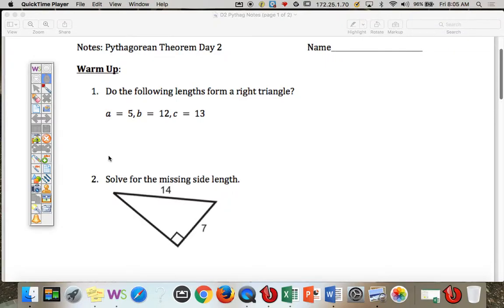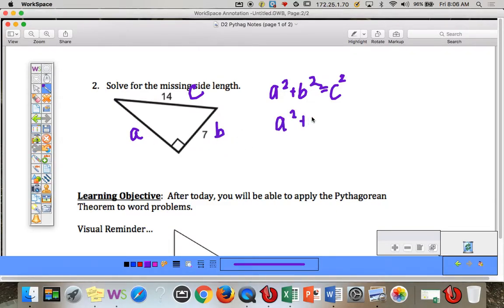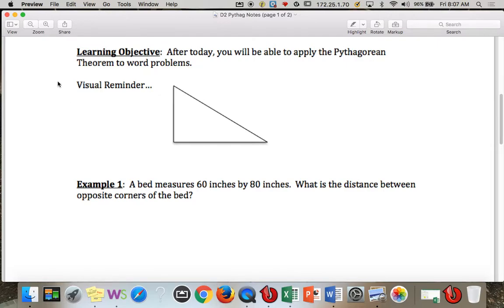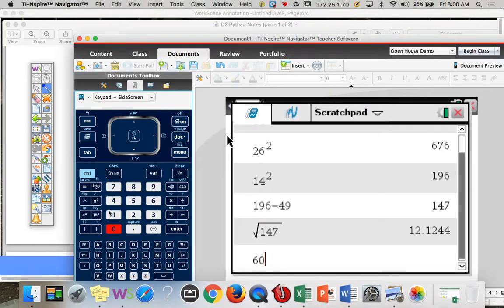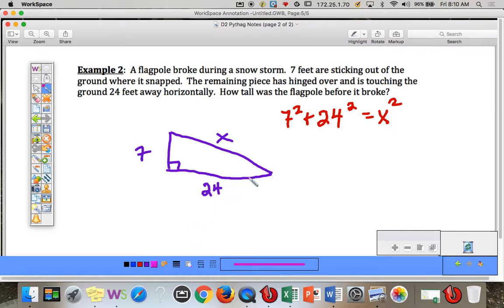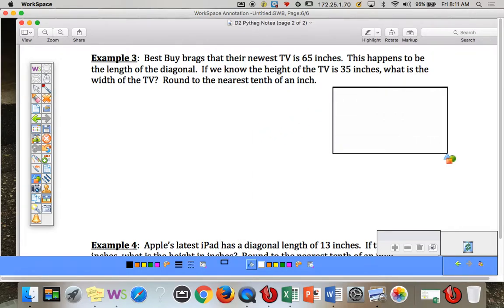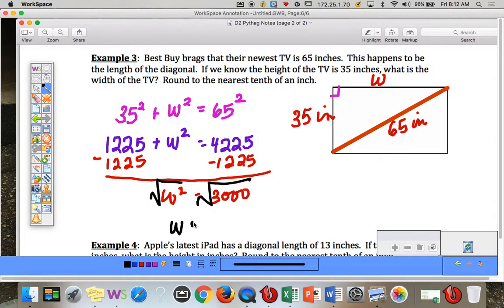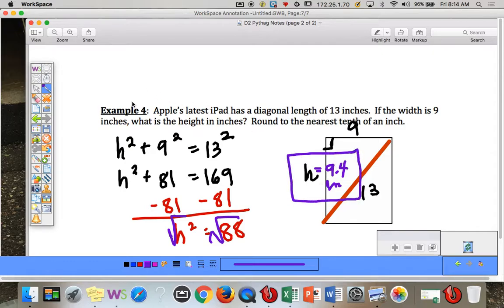D2 Pythagorean Theorem Word Problems